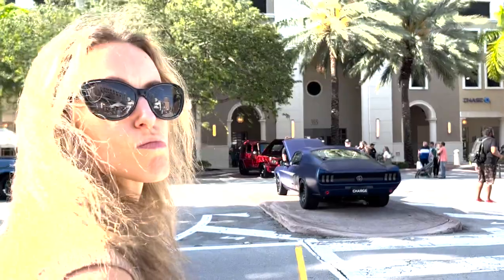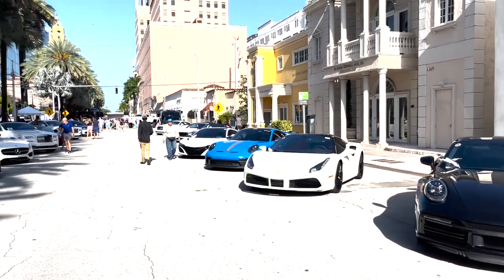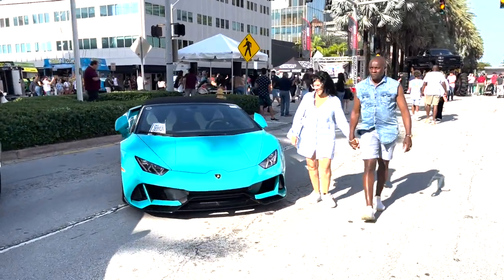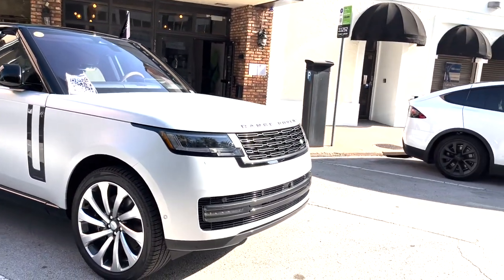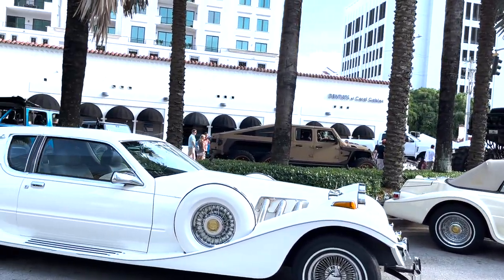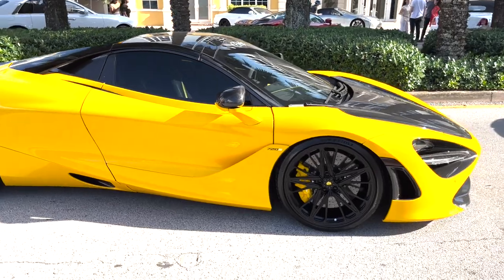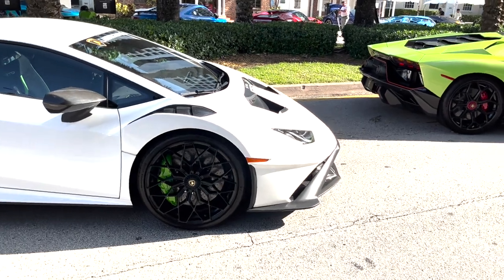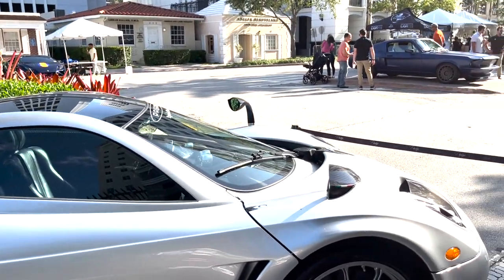Supercars in the Gables - First year of this event - Pagani Huayra Lamborghinis, Ferraris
This is the first year this event is being held.  It was a very nice lineup of cars that you can get real close to and take a look.  Interesting mix of exotics, and customs

Errythang shot on GoPro Hero 8 Black or iPhone 13 unless specified or Canon M50 II

Fishing in Miami, Fishing in Florida